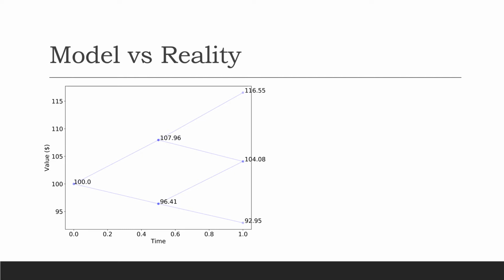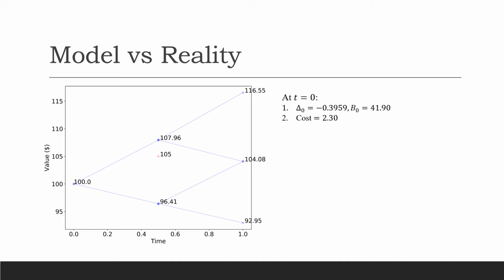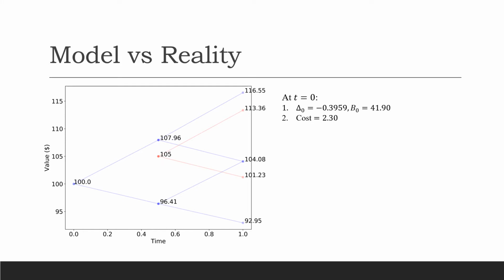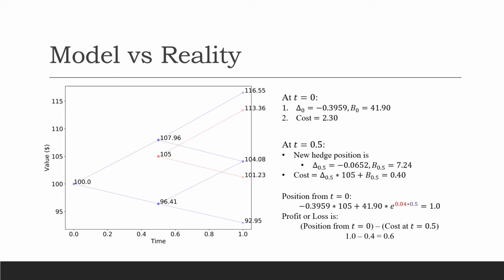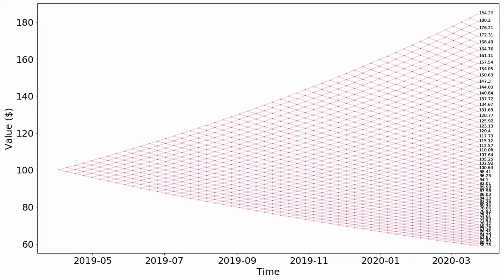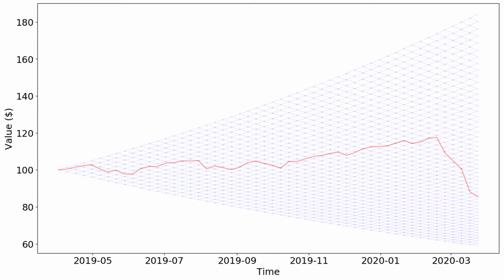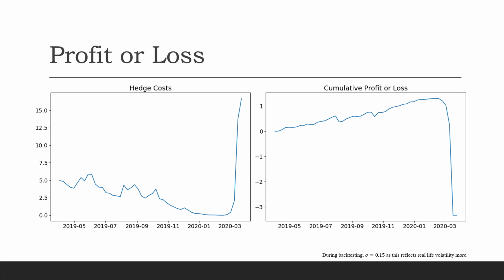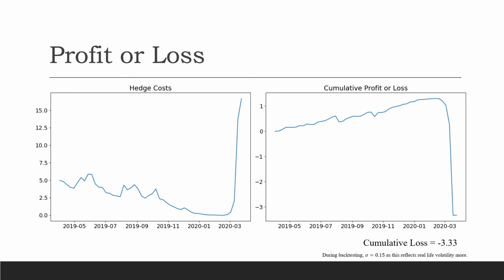Dynamic Hedging Backtesting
Backtesting our dynamic hedging strategy during the COVID stock market crash. There are many improvements that can be made to make this more realistic such as using actual interest rates instead of always discounting at 4% and modelling the volatility parameter with a time series model.

Code for outputs to be provided at a later date.

ERRATA: The trees in the animation were based on a sigma of 0.08. I conducted my numerical calculations on a sigma of 0.15.